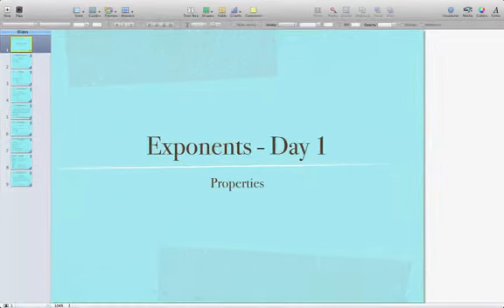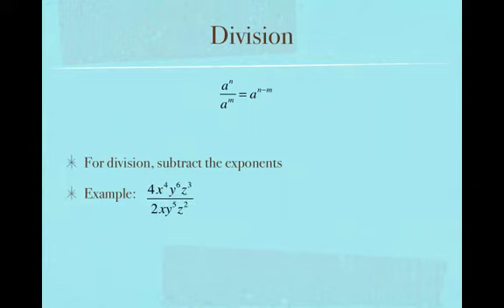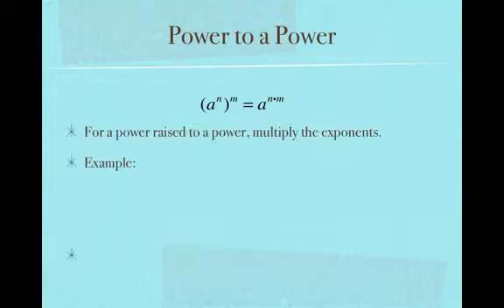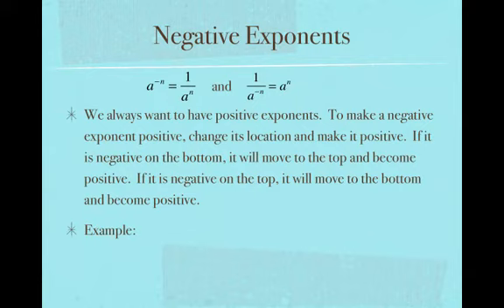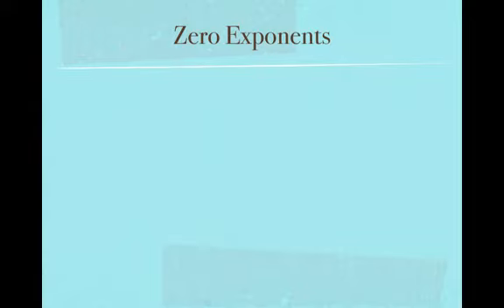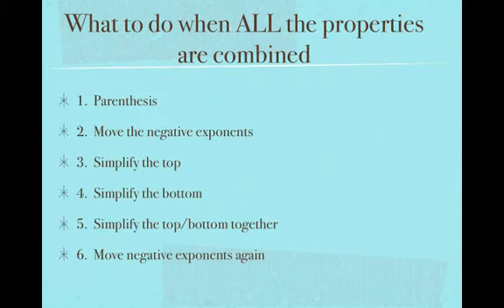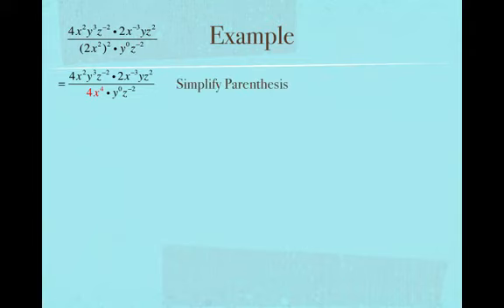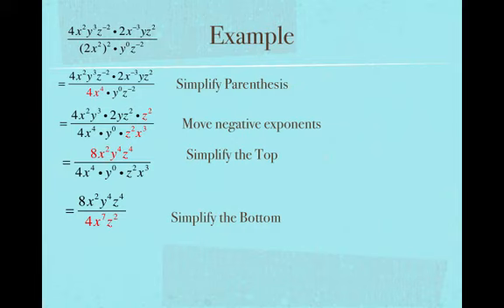Exponents Day 1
Table of Contents:

00:02 - Exponents - Day 1
00:06 - Multiplication Property
01:02 - Division
01:59 - Power to a Power
02:53 - Negative Exponents
04:47 - Zero Exponents
05:29 - What to do when ALL the properties are combined
06:20 - Example
08:50 - Try this on your own